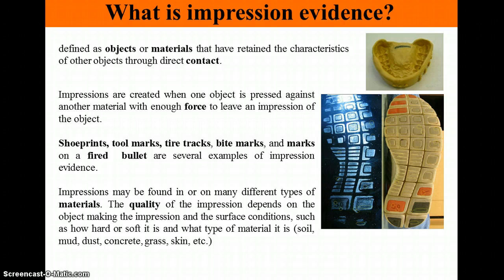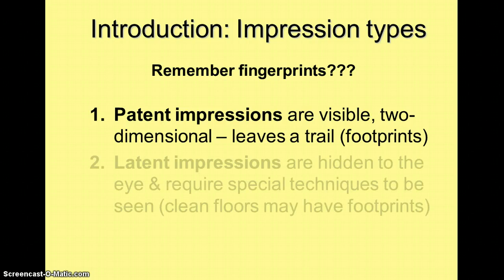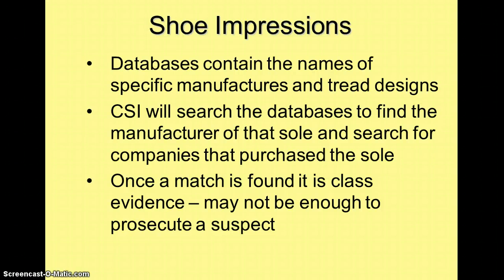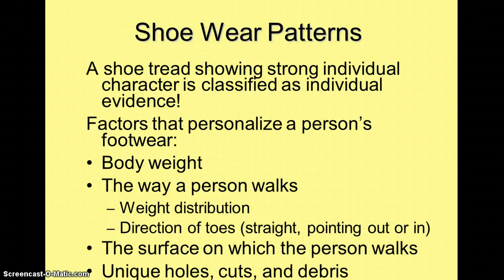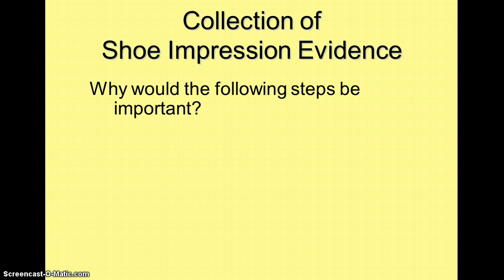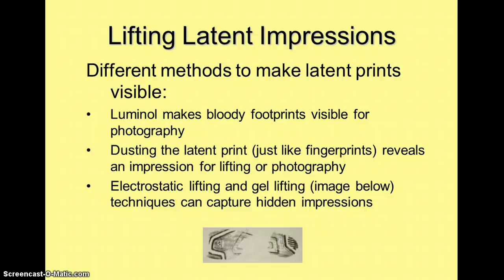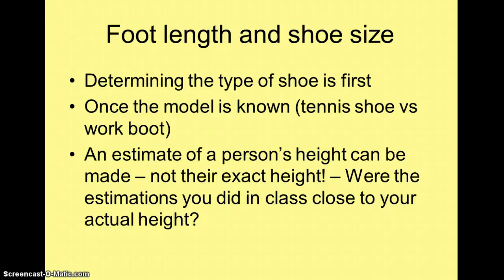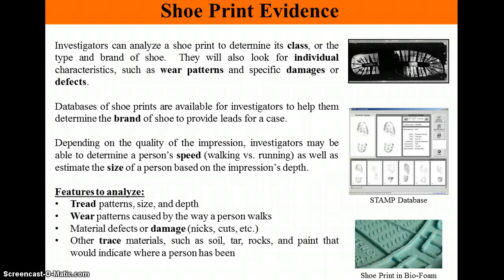Shoe Impression Evidence